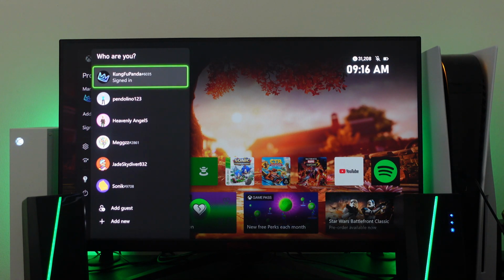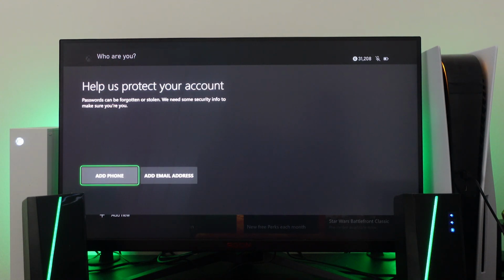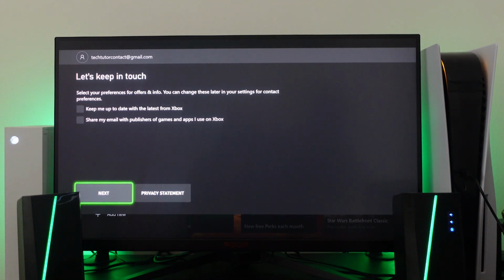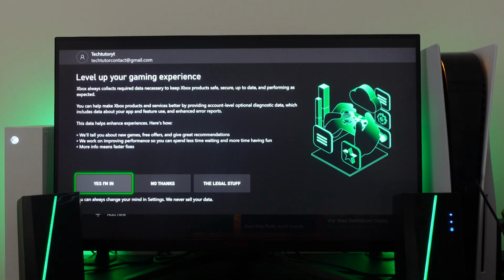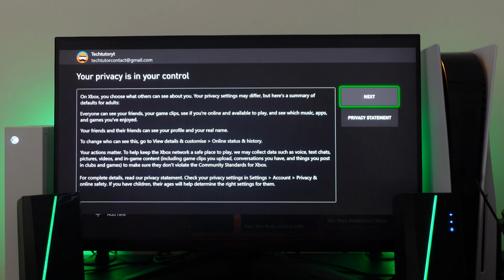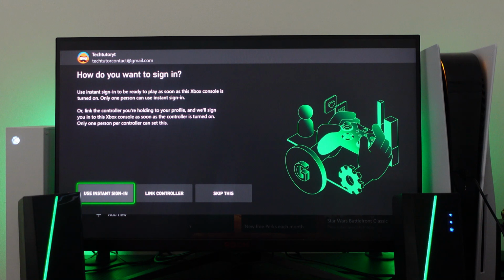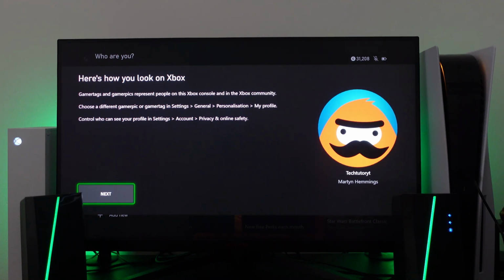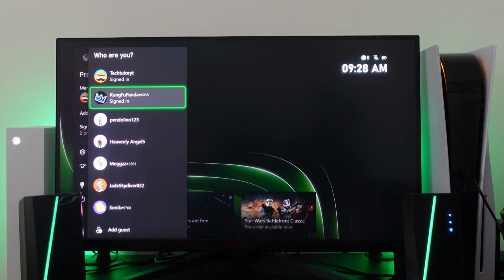How To Make New Microsoft Account On Xbox Series S/X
In this tutorial video, we will guide you through the process of creating a new Microsoft account on your Xbox Series S/X console. Whether you're a new user setting up your console for the first time or simply looking to add a new account, we've got you covered. From navigating the settings menu to entering your account information, we'll show you every step of the way. By the end of this video, you'll be ready to enjoy all the features and benefits of your Xbox Series S/X with your brand new Microsoft account.

 ✨Recommended VPN: ✨

Thanks!